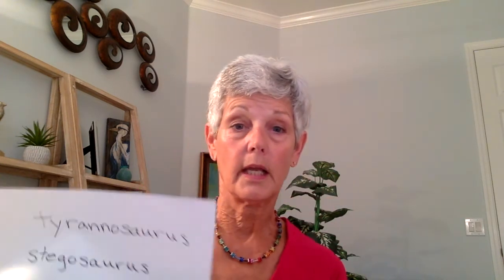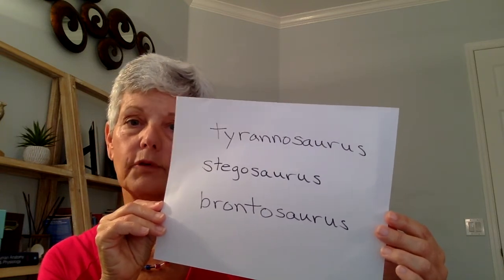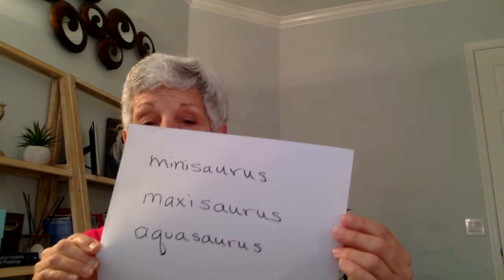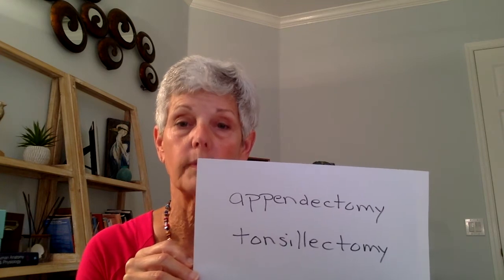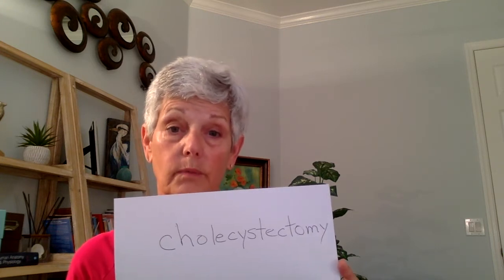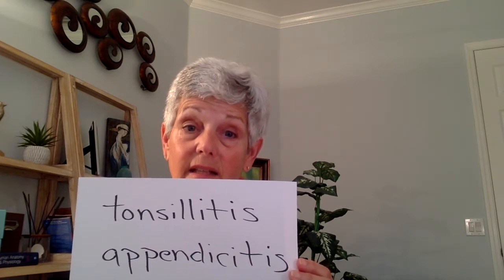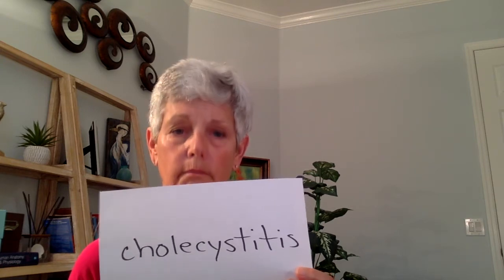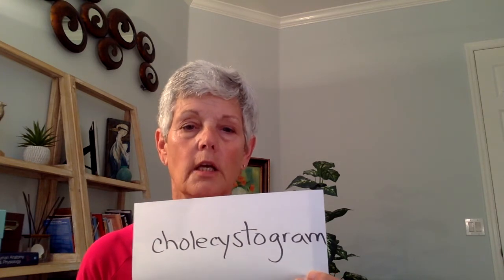Chapter 1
This video covers some of the topics in Chapter 1,  including term construction and plurals